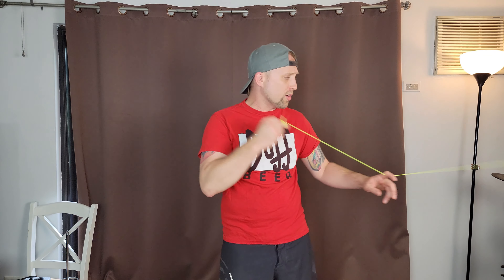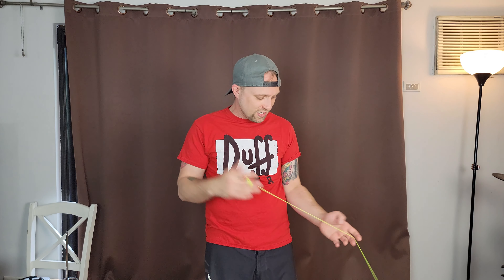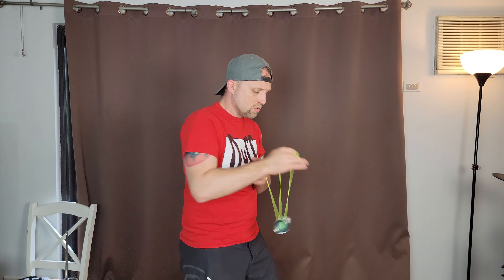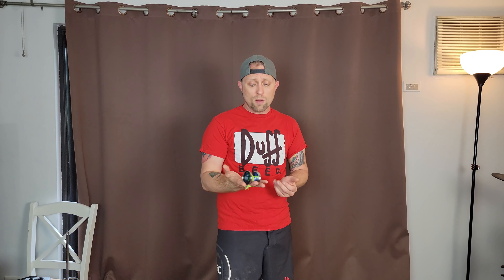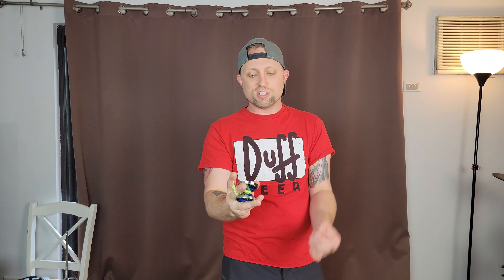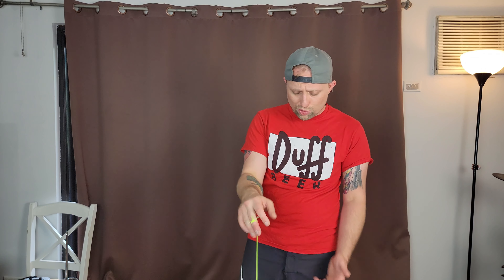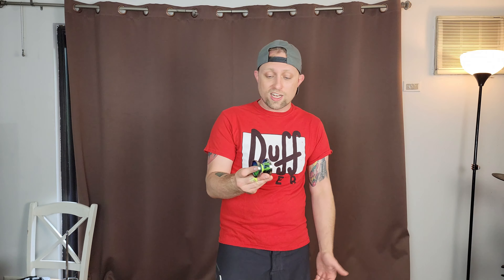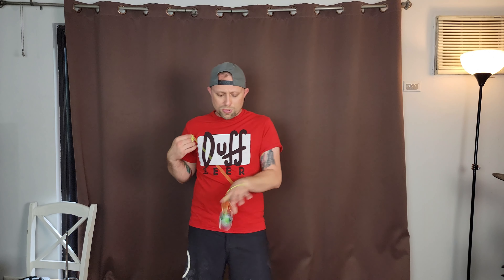AceYo Mercy 4 Bi Metal YoYo Unboxing and Review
Whats up guys today I got the newest bi metal from aceyo this is the mercy 4 yoyo and it is freaking awesome.

YOYOREWIND.com
and Spingear.com